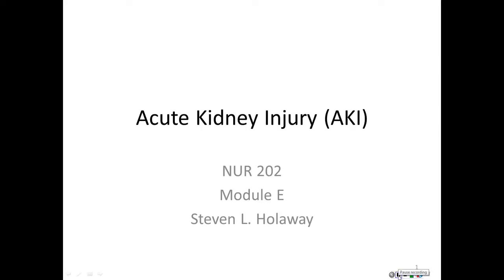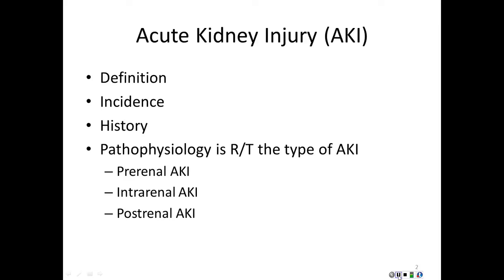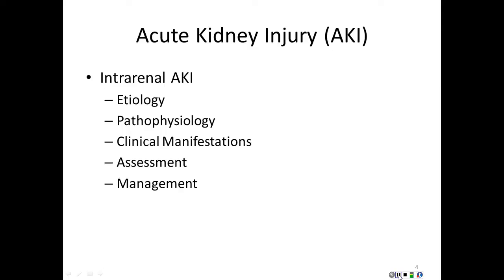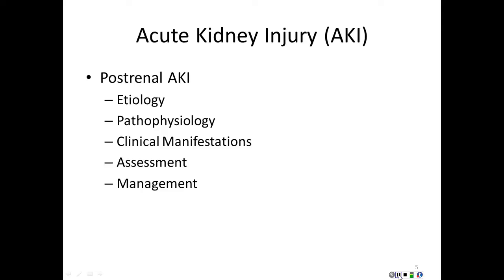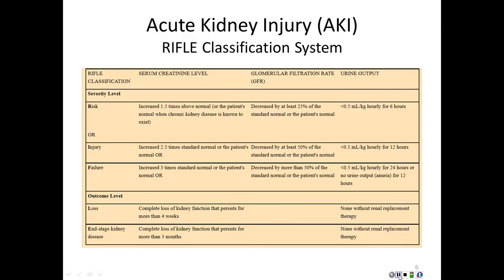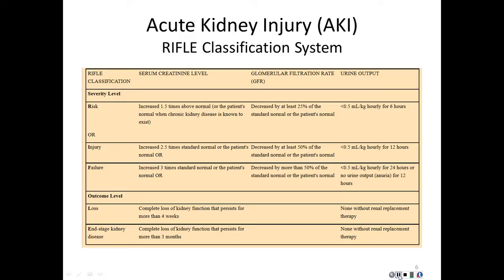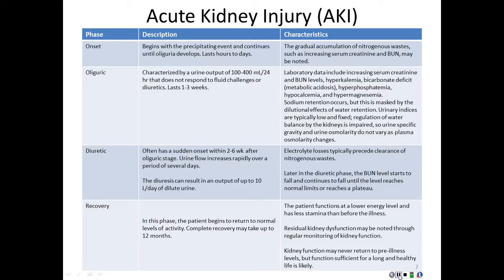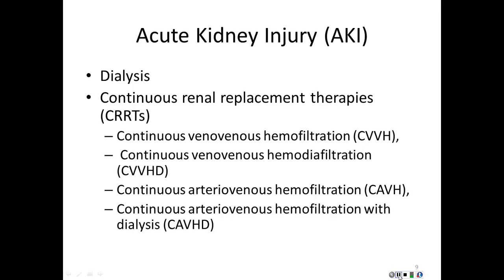NUR 202 Module E Acute Kidney Injury